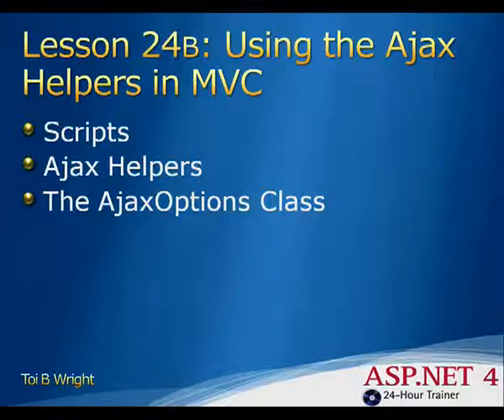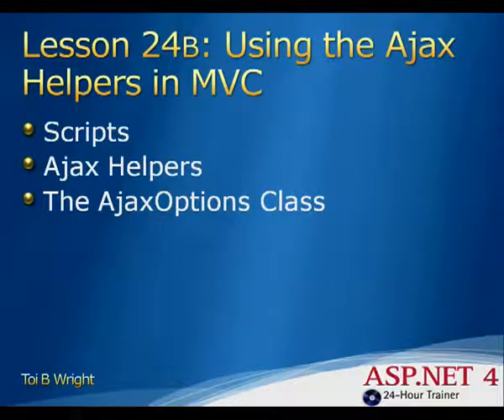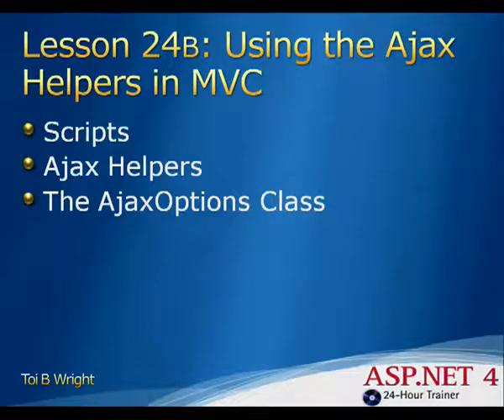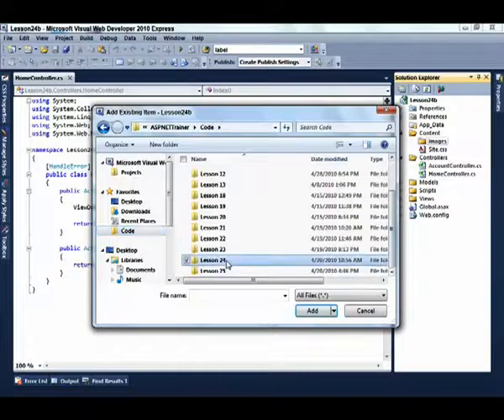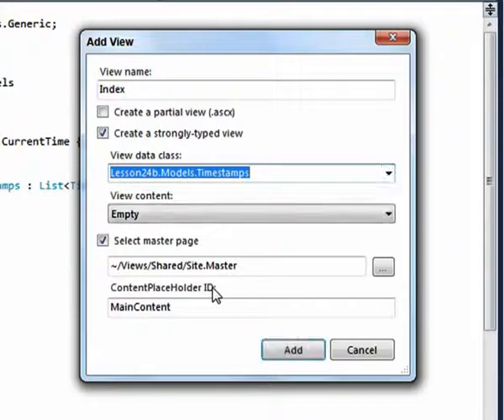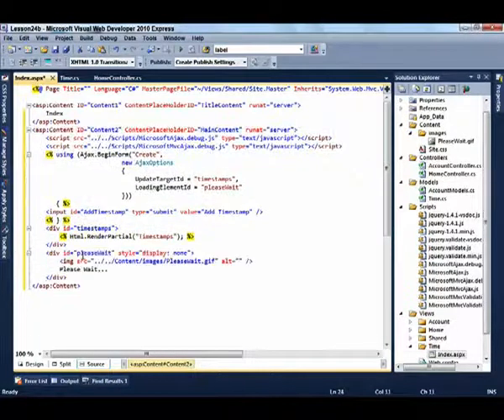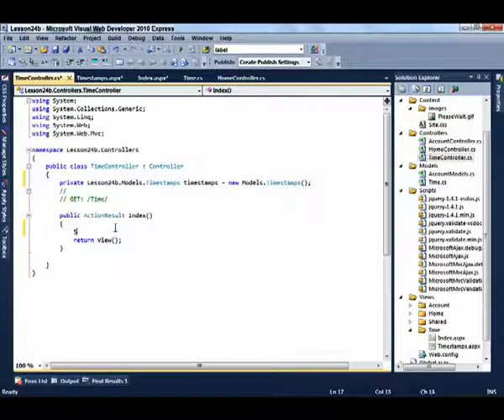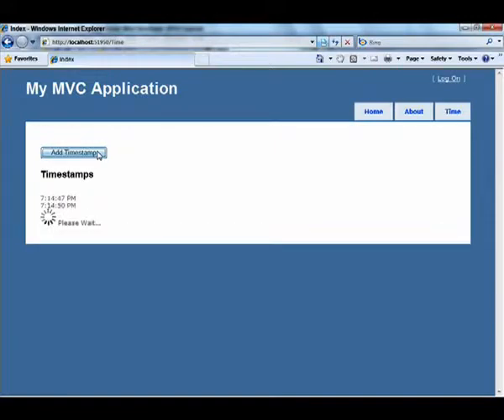Lesson 24B - Using the AJAX Helpers in MVC - YouTube